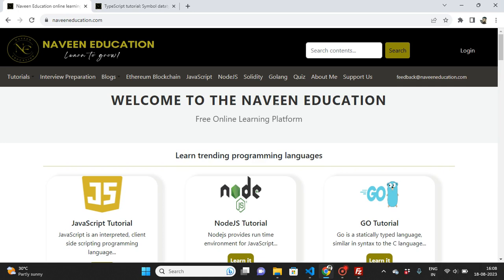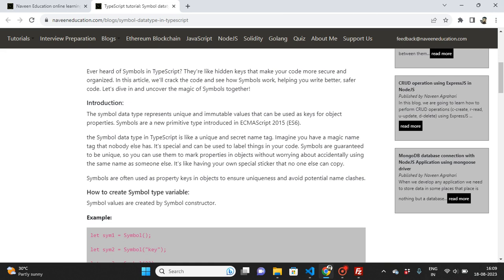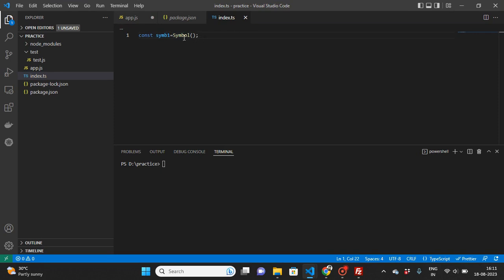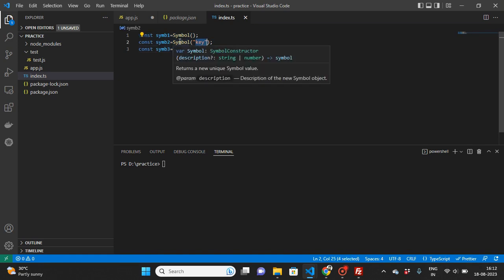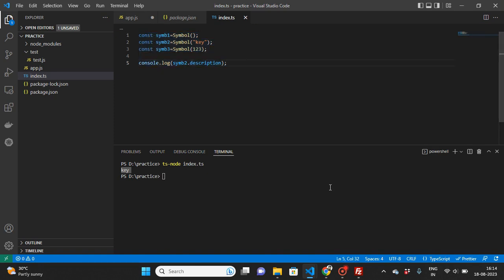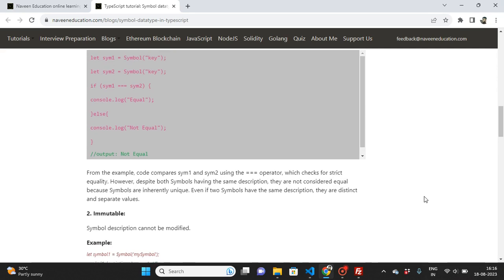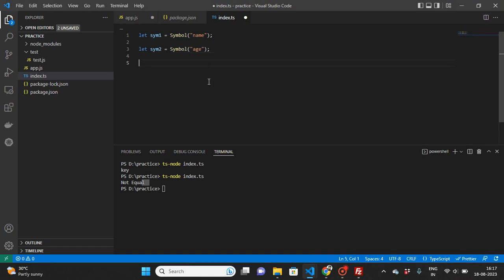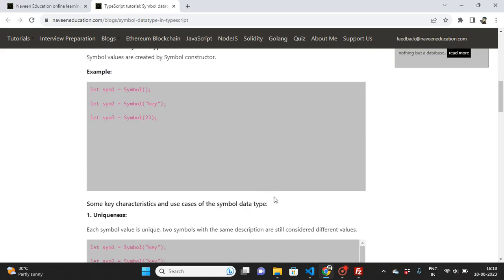TypeScript tutorial: What is the Symbol datatype in TypeScript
The symbol data type represents unique and immutable values that can be used as keys for object properties. Symbols are a new primitive type introduced in ECMAScript 2015 (ES6).
the Symbol data type in TypeScript is like a unique and secret name tag.